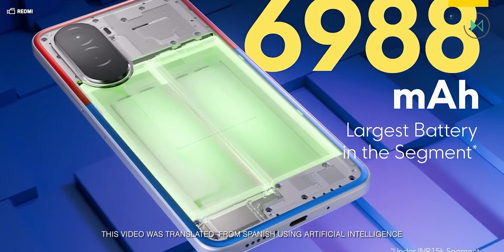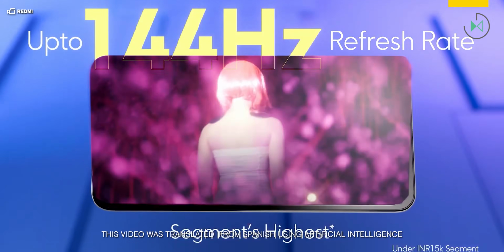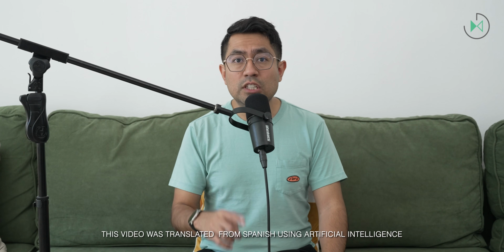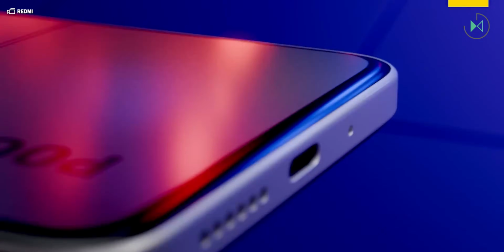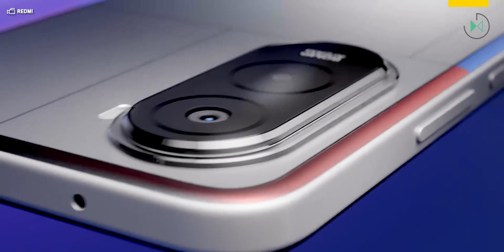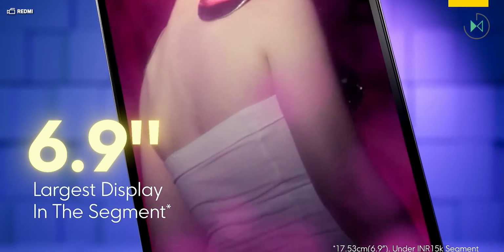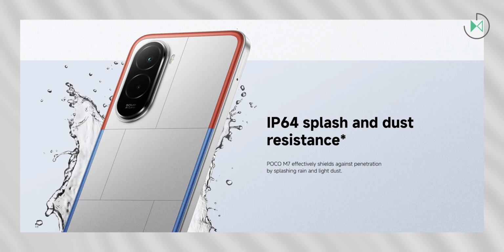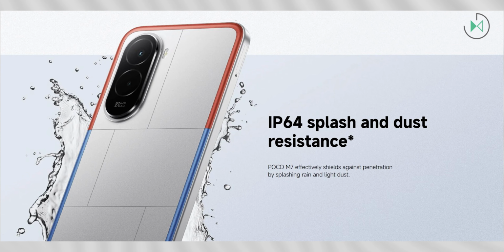POCO M7 4G | Specs and Price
Discover everything the new POCO M7 4G has to offer: design, full specifications, and its official price. Will it be the best mid-range smartphone of the year?